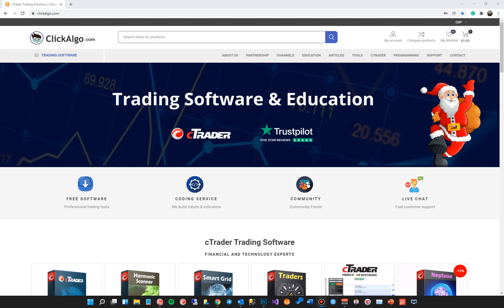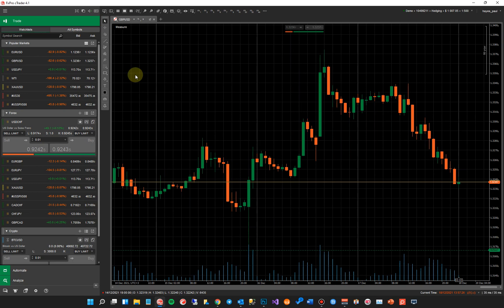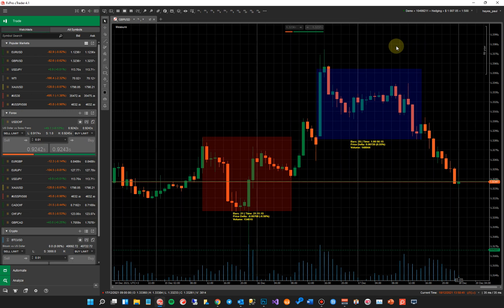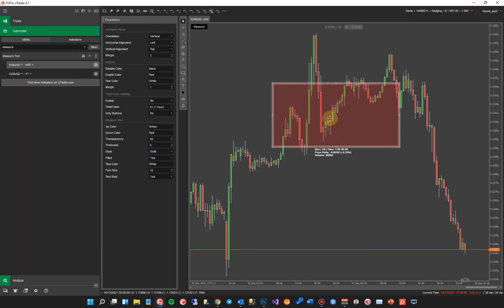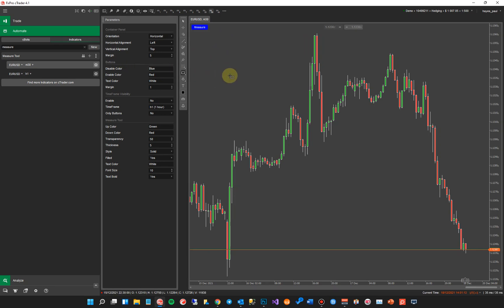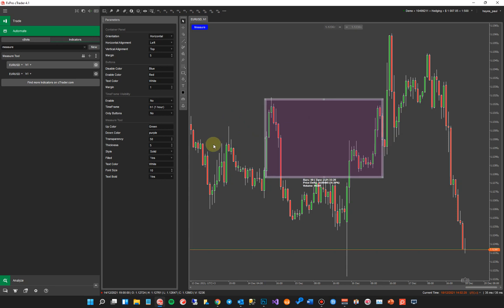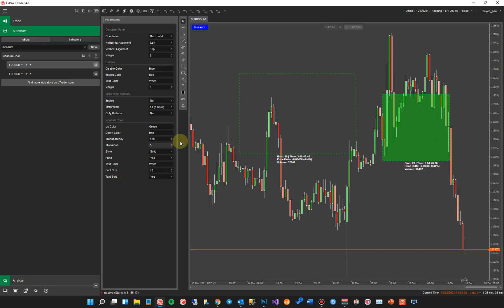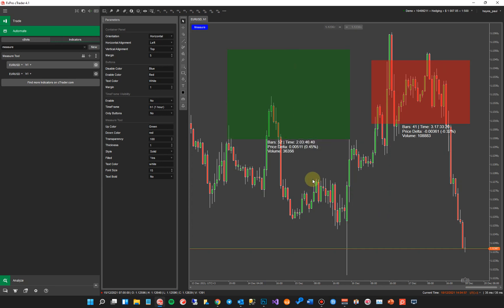cTrader Chart Measure Tool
One of the charting tools that cTrader was missing up to now was the measure indicator, this allows you to draw a rectangle anywhere on the chart defining your price action of interest and it will tell you the number of candles involved, the number of days, hours and minutes, the price delta and tick volume.